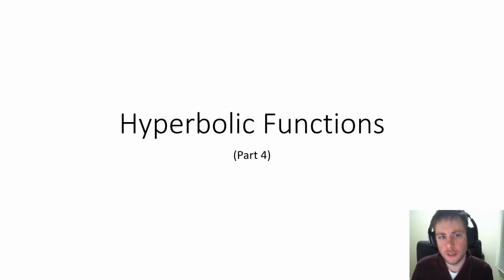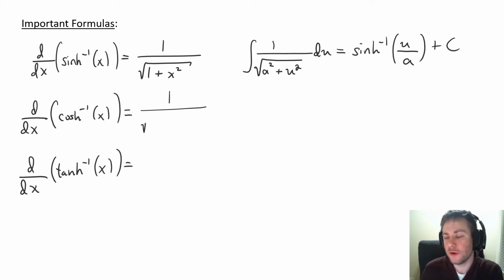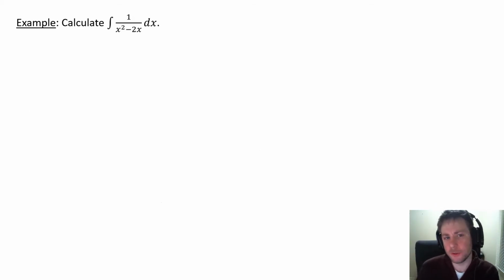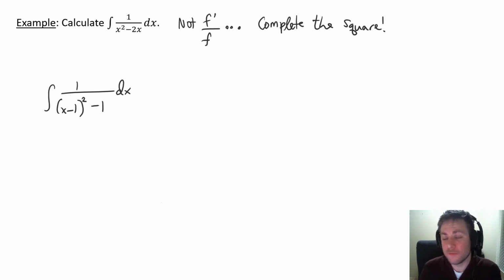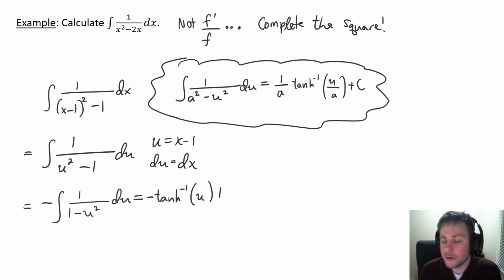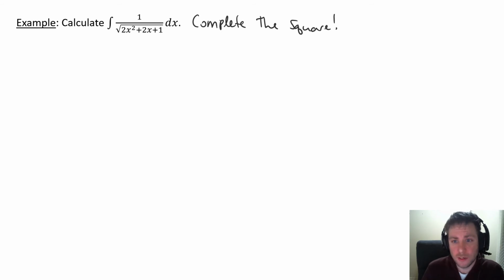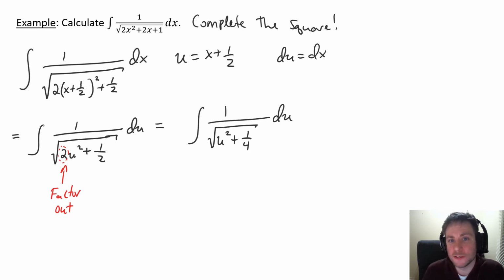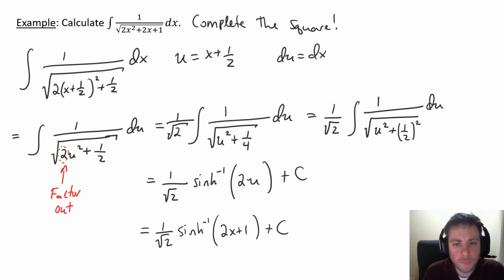Hyperbolic Functions (Part 4)